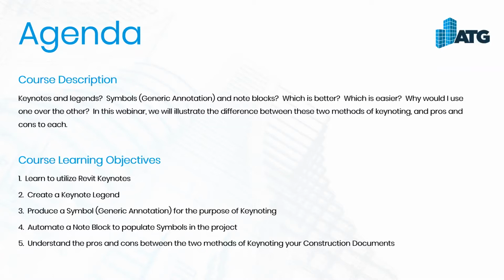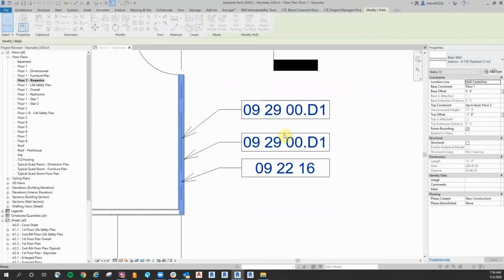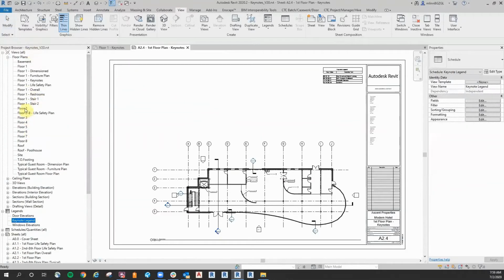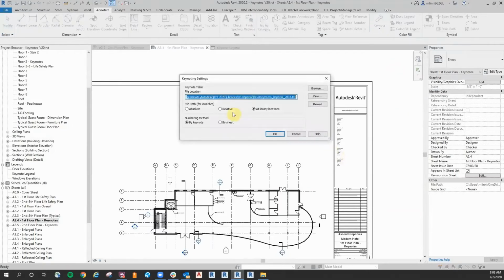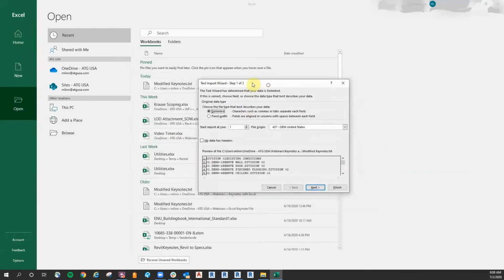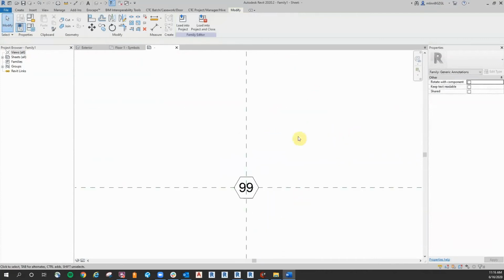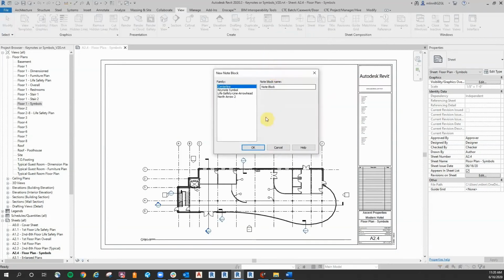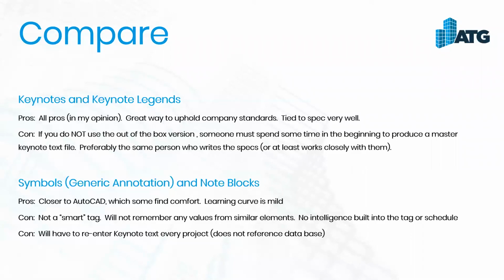Keynotes & Legends vs Symbols & Note Blocks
Keynotes and legends? Symbols (Generic Annotation) and note blocks? Which is better? Which is easier? Why would I use one over the other? In this webinar, Matt Linn will illustrate the difference between these two methods of keynoting, and pros and cons to each.

Learning Objectives:
• Learn to utilize Revit Keynotes
• Create a Keynote Legend
• Produce a Symbol (Generic Annotation) for the purpose of Keynoting
• Automate a Note Block to populate Symbols in the project
• Understand the pros and cons between the two methods of Keynoting your Construction Documents

Webinar from July 2, 2020, hosted by Sr. AEC Technical Specialist Matt Linn, AIA, LEED AP.